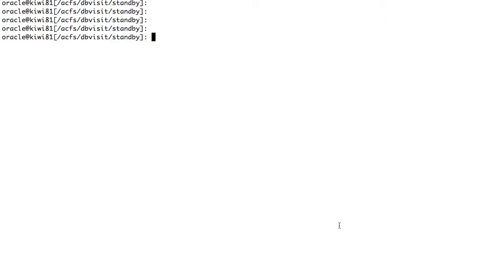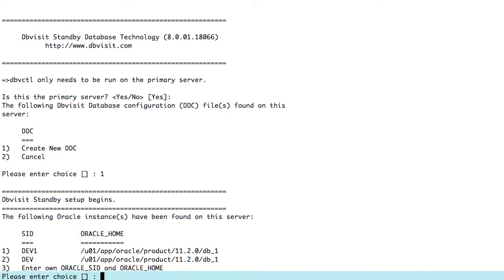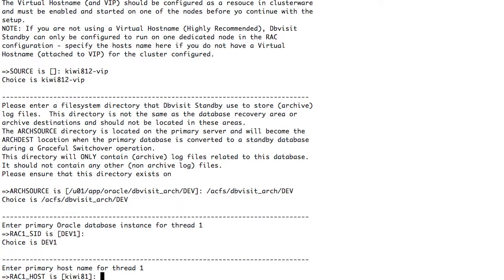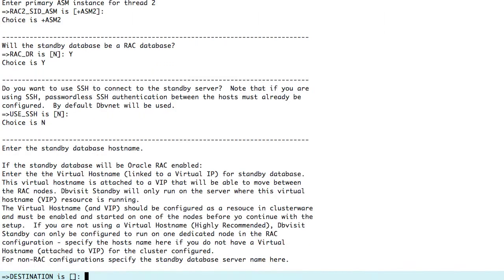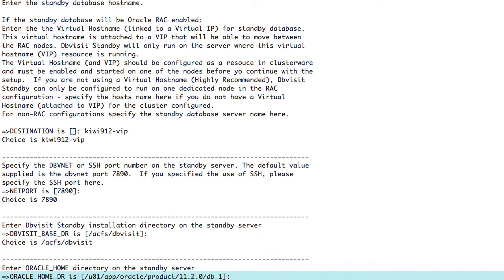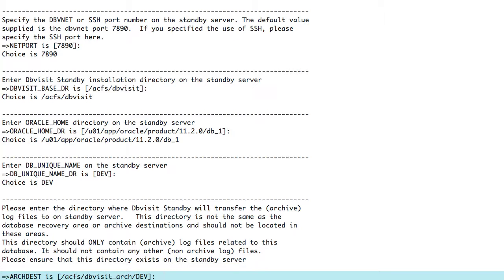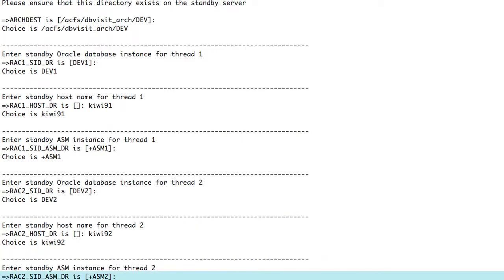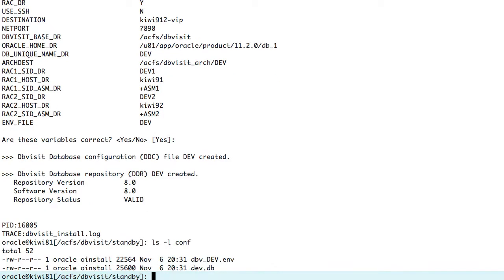Dbvisit Standby: Creating a DDC File - RAC to RAC on CLI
Check out how to create a DDC File for a RAC to RAC environment, using the CLI on your Dbvisit Standby Solution.